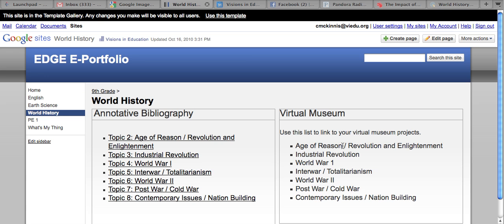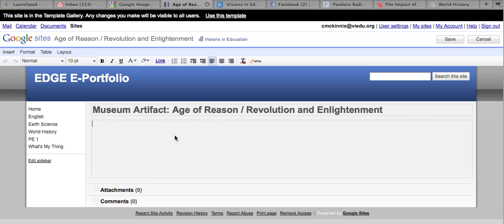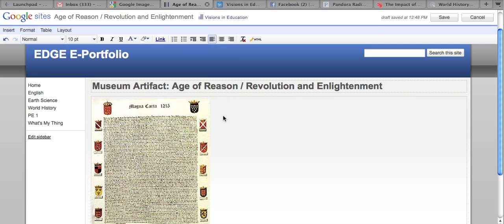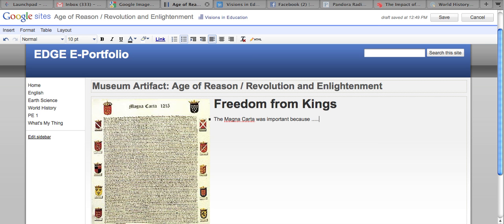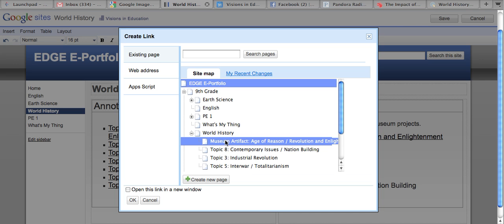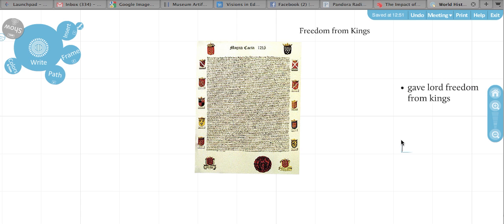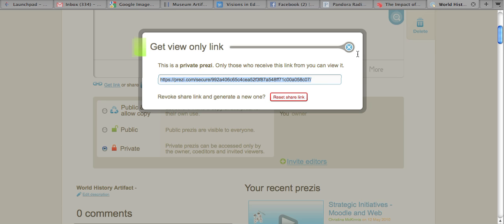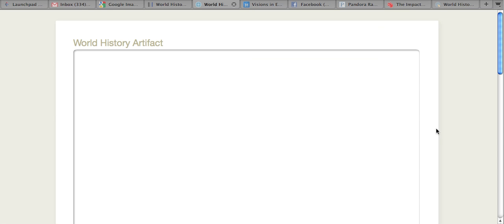Snapz Pro XScreenSnapz016